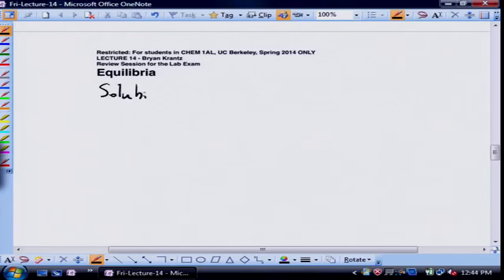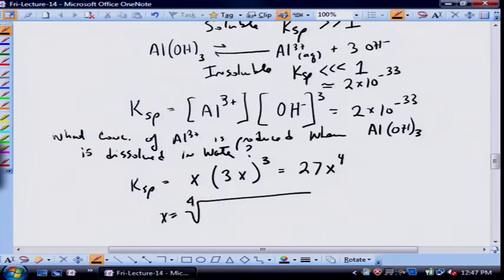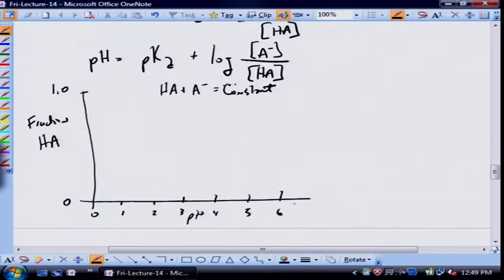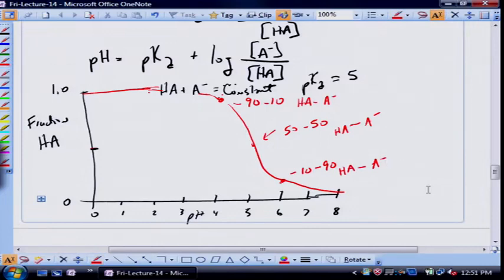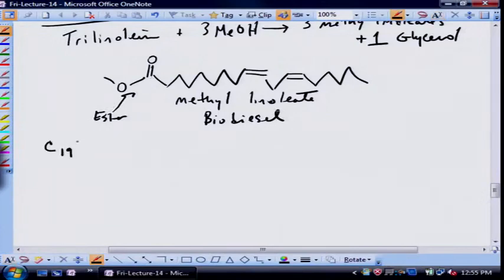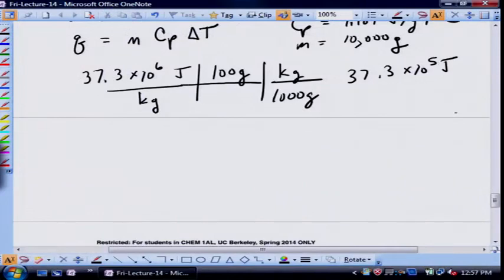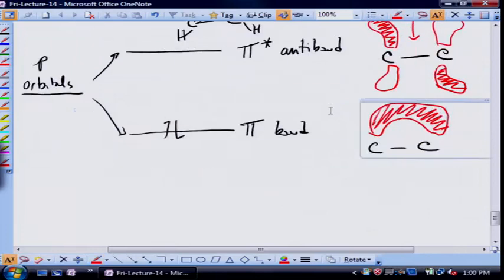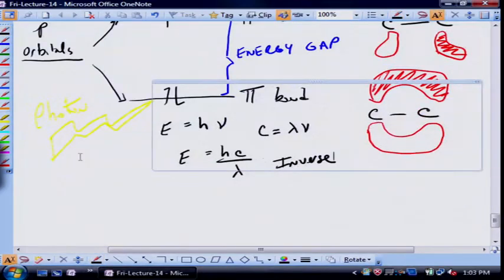2014 05 02 Chemistry 1AL 2014 05 02 Review for Final Exam001